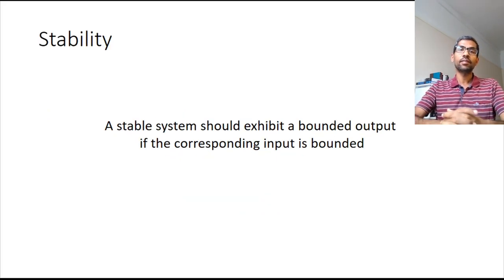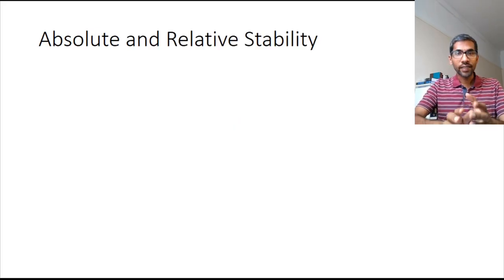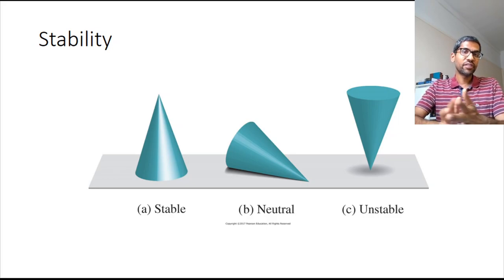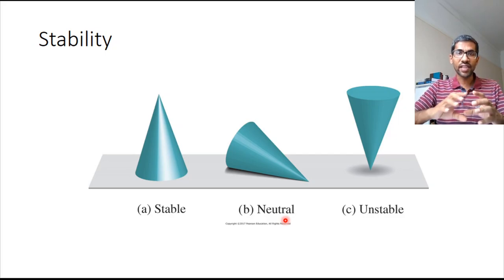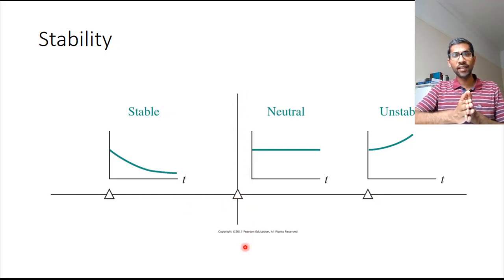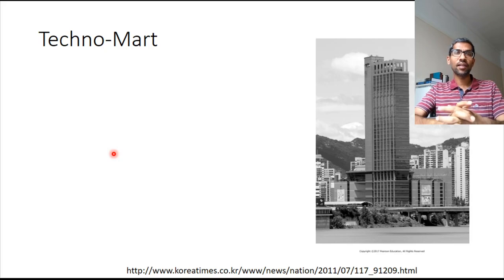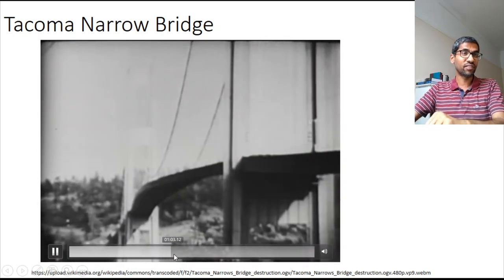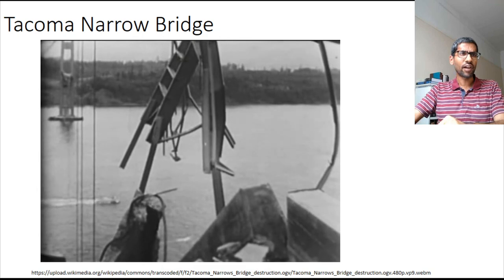MI2 9 1 Stability